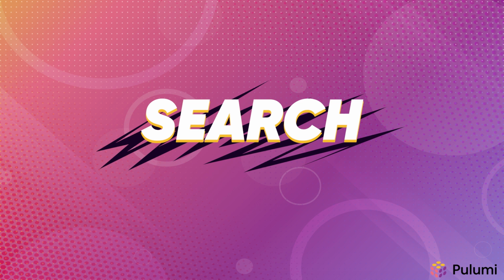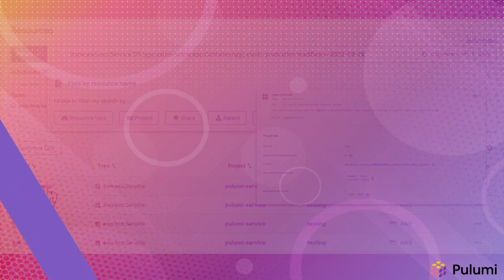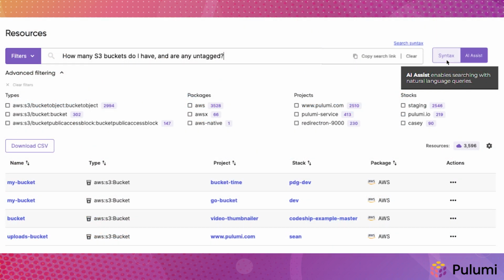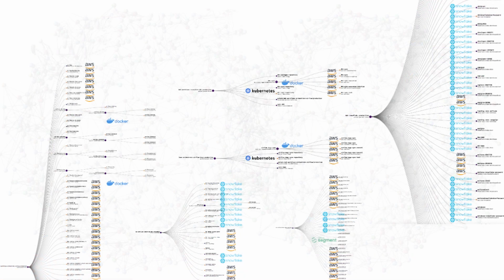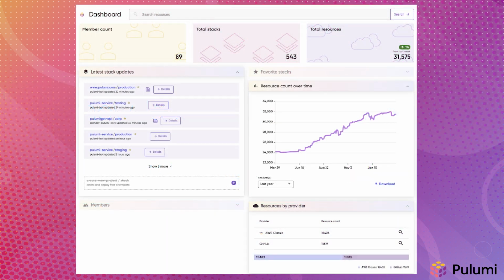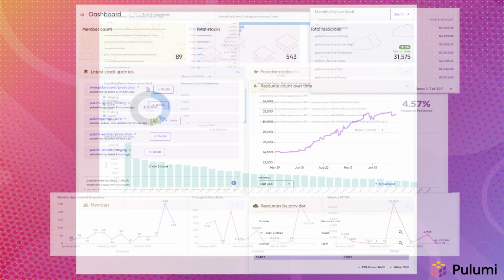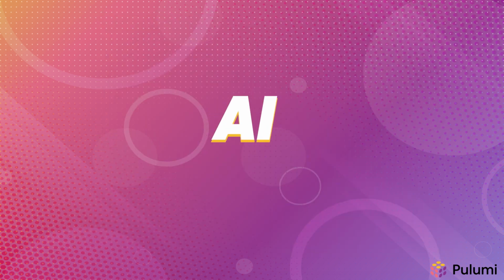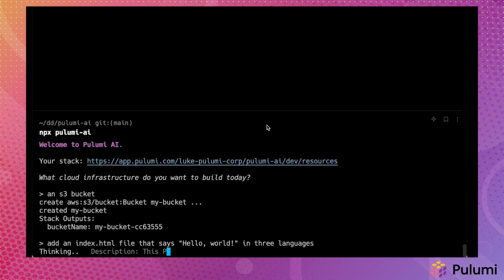Pulumi Insights: Intelligence for Cloud Infrastructure with Advanced Search, Analytics and AI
Pulumi Insights has arrived and brings an enormous productivity enhancement to infrastructure as code. Born from partnering with our community and customers, Pulumi Insights provides intelligence, search, and analytics over any infrastructure in any cloud across your organization, leveraging the latest advances in generative AI and Large Language Models (LLMs).

Discover the power of Pulumi Insights in this video overview and in detail

If needed, use Pulumi Cloud Import to apply Search and Insights to resources created outside of Pulumi, e.g., in Terraform, CloudFormation, ARM, or Kubernetes YAML.

► Create a Pulumi account. It's free